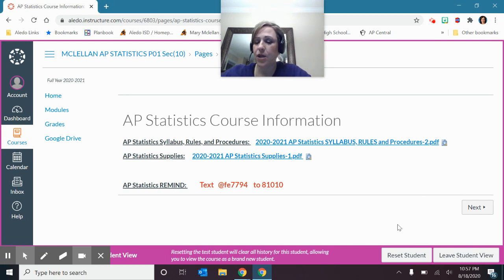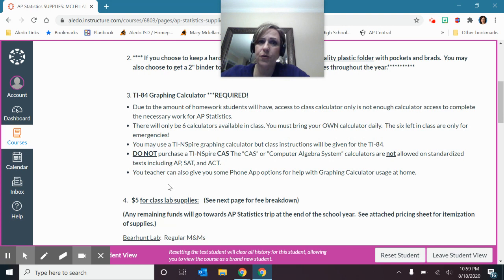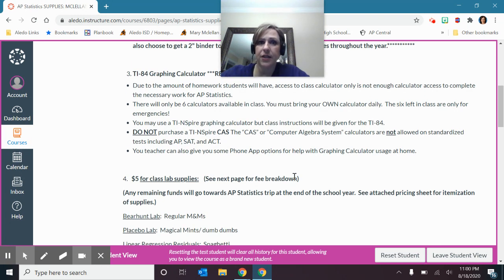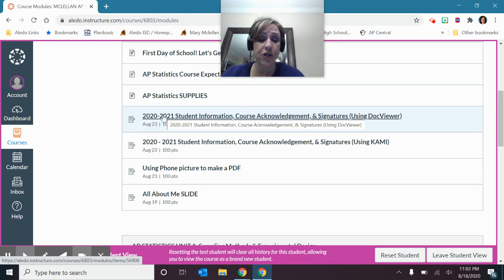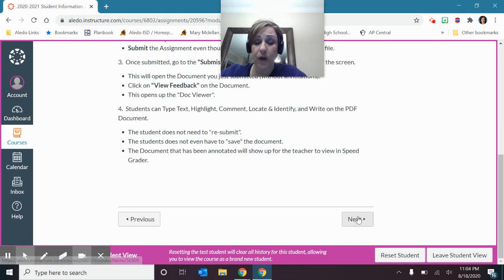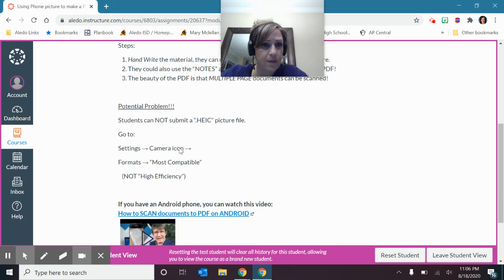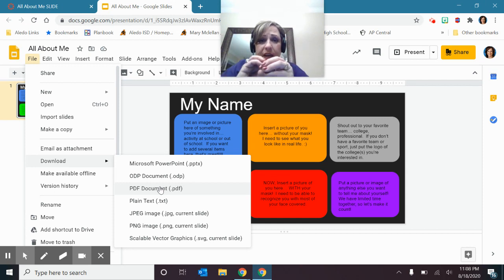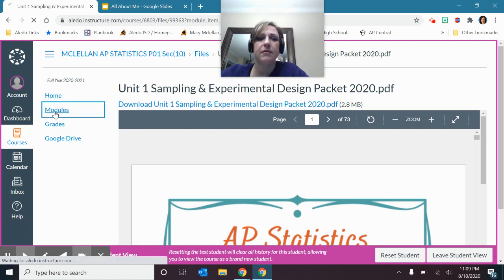First Day of School 2020 AP Statistics